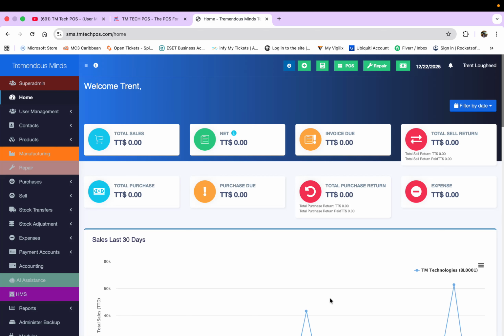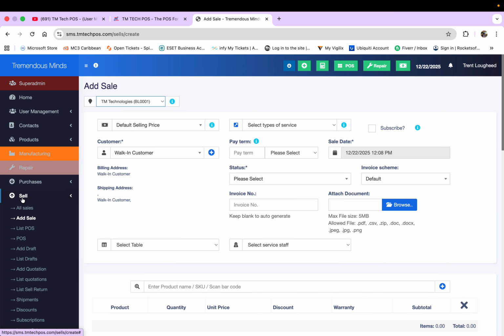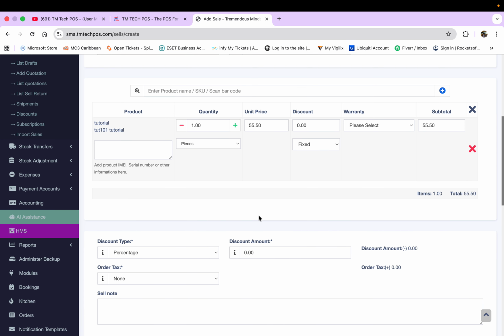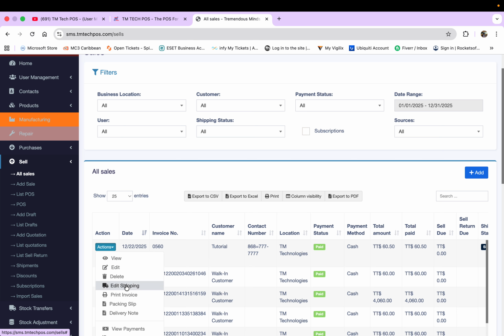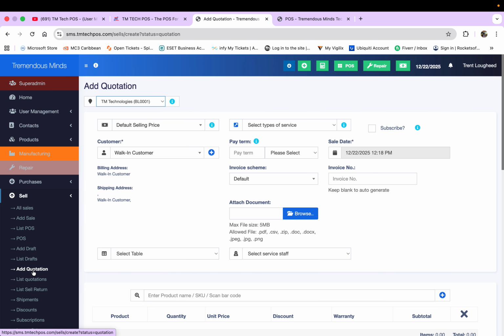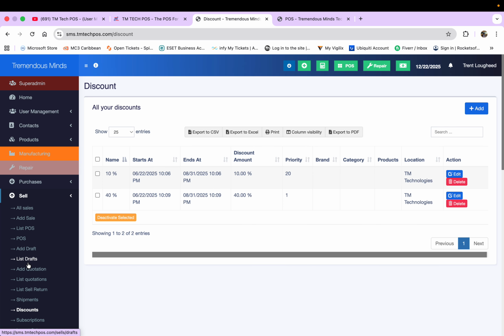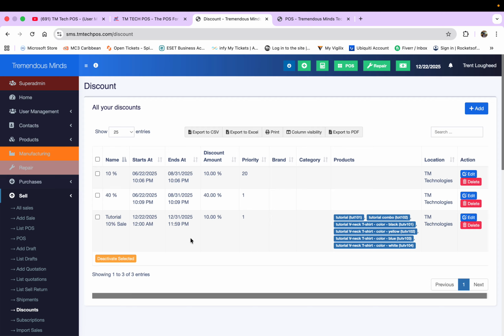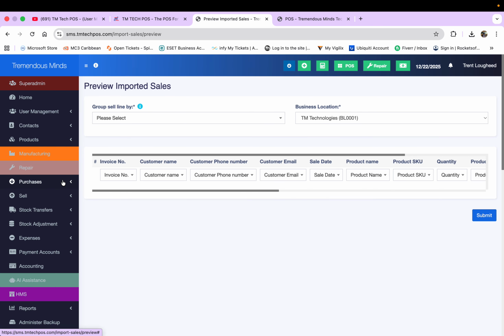TM Tech POS - (Selling) - Viewing All Sales, Creating Invoices, Drafts, Quotations, Discounts, etc.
In this tutorial we review the sell option in the side panel, where we look at how to create a sale from the back end. how to create quotations, invoices, and drafts; set sales via discounts; and also how to import tales.